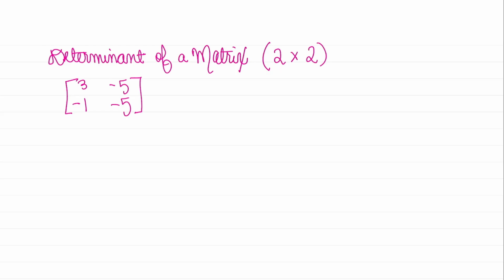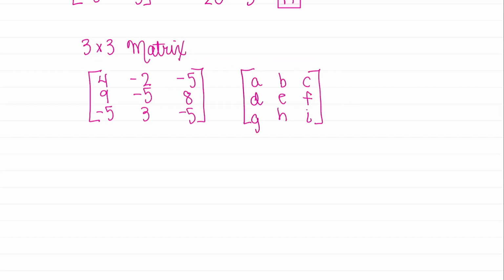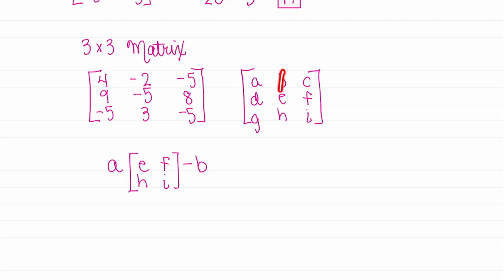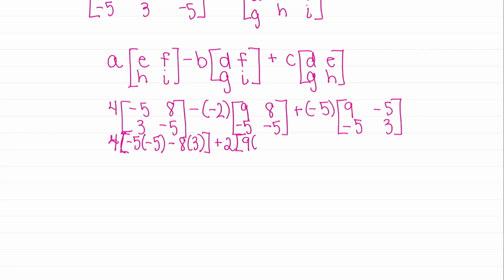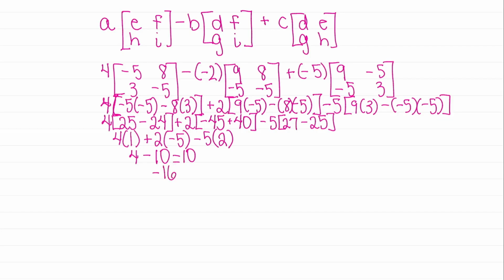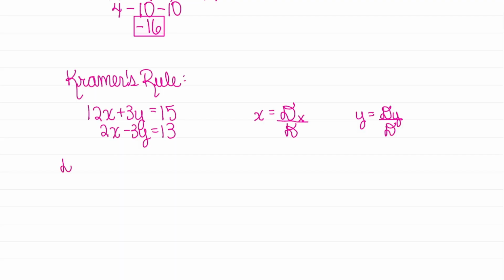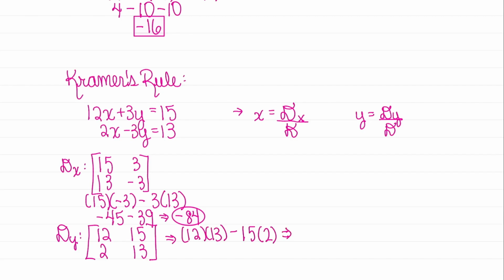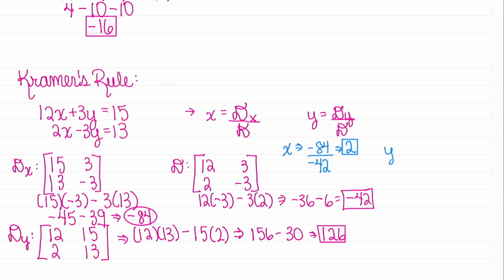Determinants & Cramer’s Rule Explained | Easy Step-by-Step Tutorial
In this video, I walk you through how to find the determinant of a matrix and how to use Cramer’s Rule to solve a system of linear equations. You’ll learn what a determinant represents, how to compute it step-by-step, how to build replacement matrices, and how to apply the formulas correctly to solve for each variable.

This method is perfect for College Algebra, Linear Algebra introductions, and any course that requires solving systems using matrices. If determinants or Cramer’s Rule have ever felt confusing, this video will make everything finally click.